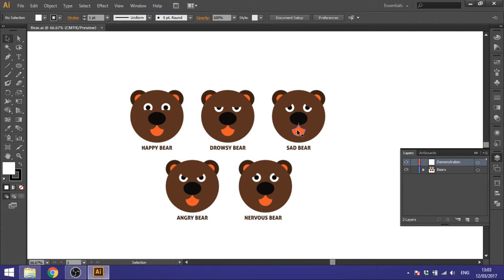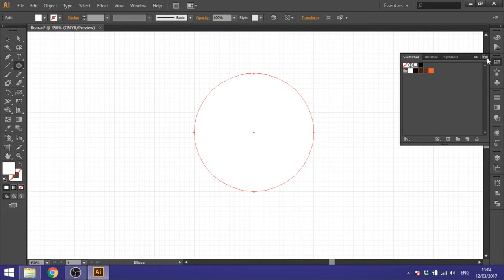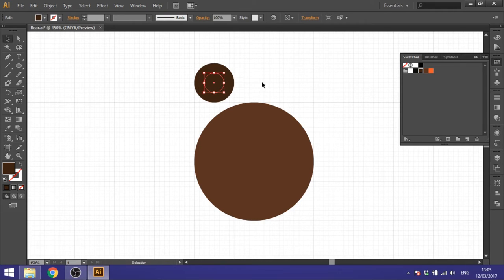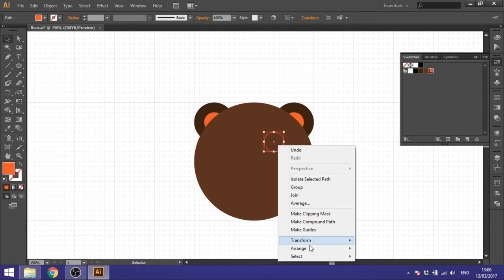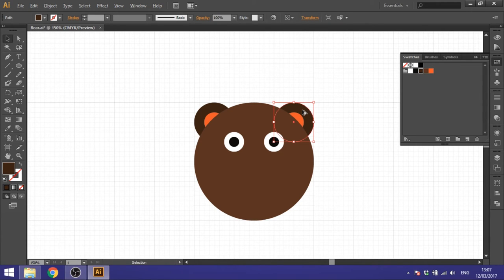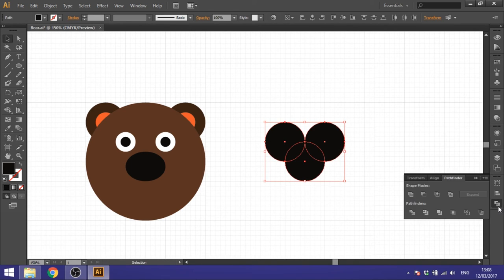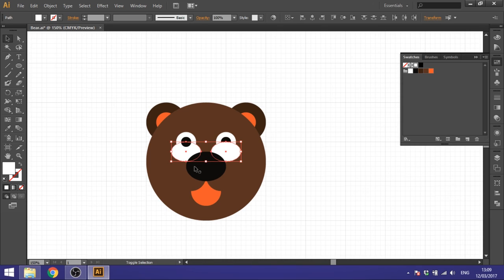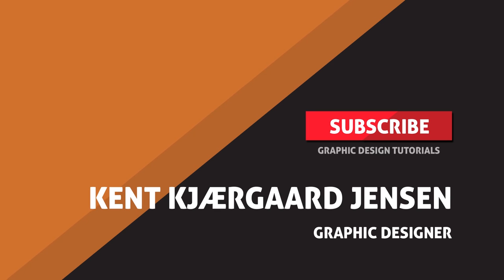How To Draw A Teddy Bear In Adobe Illustrator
This is a quick tutorial on how to draw a teddy bear in Adobe illustrator. Its made very simple so even a beginner can follow along.

If you need help just ask in the comments below, i will answer quick as i'm on youtube daily :) Graphicdesign illustrator How-to